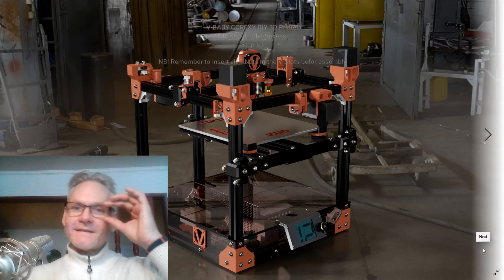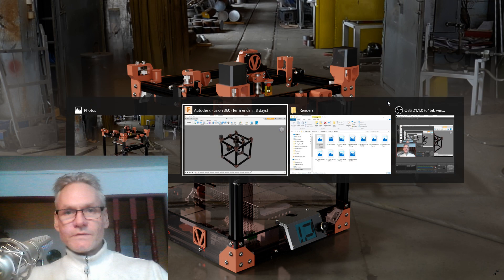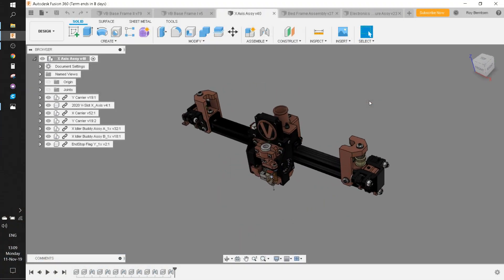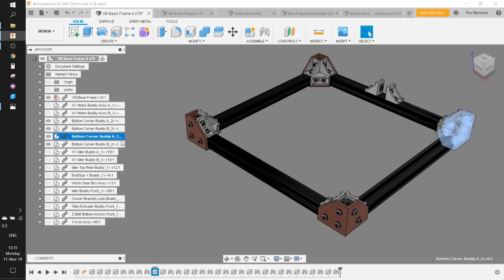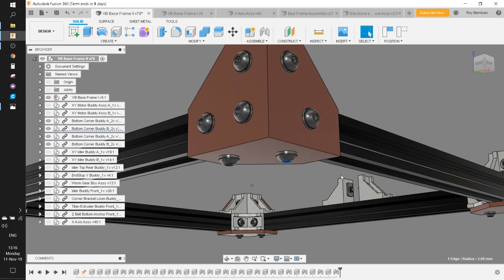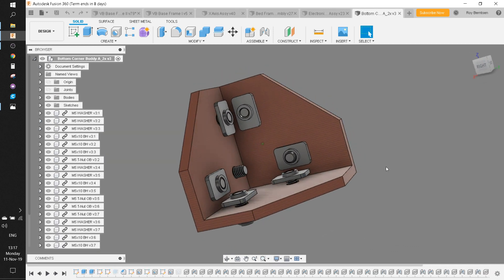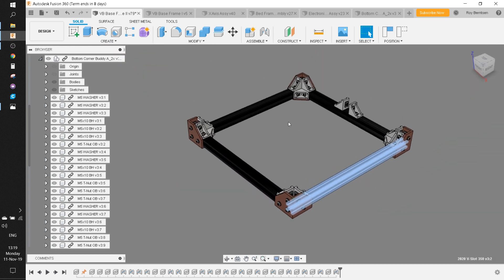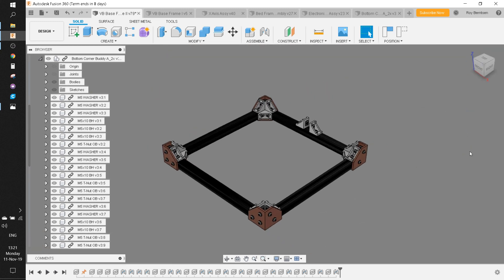Building A 3D Printer | The V-Baby CoreXY | High Speed 3D Printer | Part #1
See the cad model for all the parts in this step

Here are links to the opensource project for you to build

If you want to see how I designed this printer there is a playlist for that on my channel